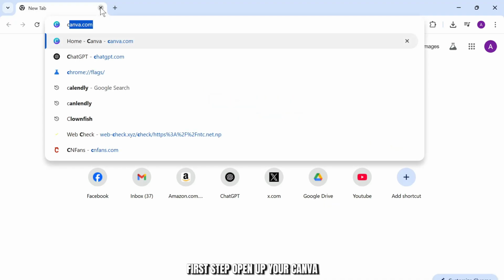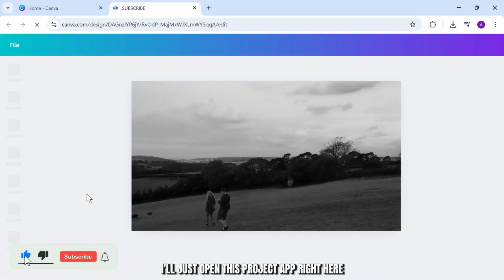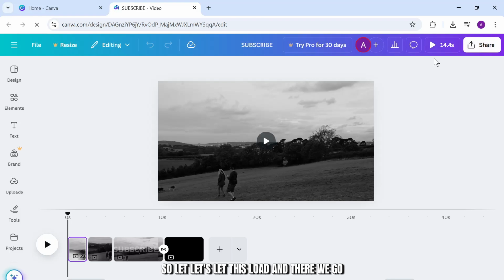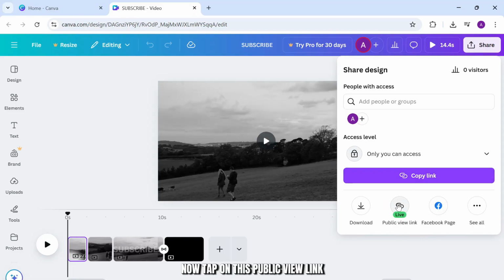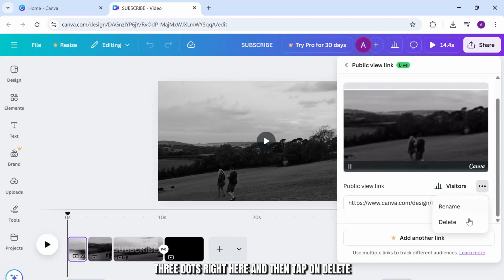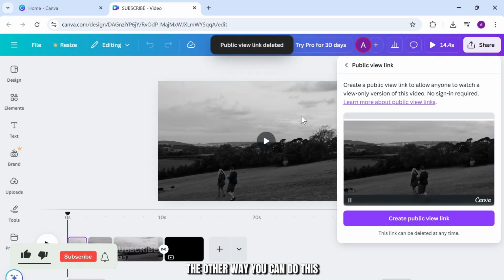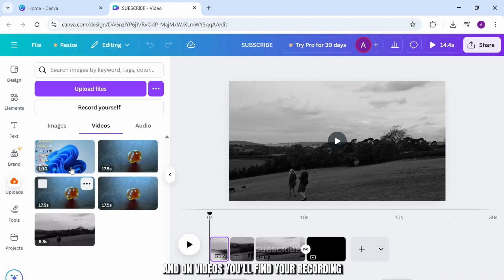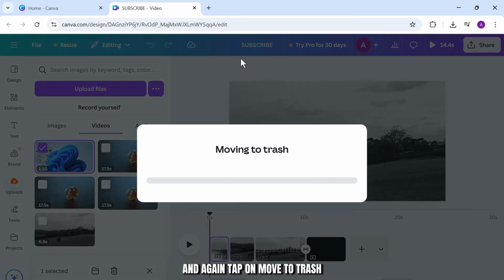How To Delete Canva Recording - Full Guide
Accidentally recorded audio or video in Canva and want to remove it? 🎤🗑️ This full 2025 guide will show you how to delete recordings in Canva quickly and easily — whether it's a voiceover or a screen recording!

What You’ll Learn in This Video:
✅ How to delete voice recordings in Canva
✅ How to remove video recordings from presentations or designs
✅ The difference between deleting from timeline vs. deleting from uploads
✅ Pro tips to manage and organize media files in Canva

Whether you're editing a design, cleaning up your project, or replacing old audio, this step-by-step tutorial will help you stay in control of your Canva creations.

📌 Chapters:
⏱ 0:00 - Introduction
⏱ 0:15 - How To Delete Canva Recording